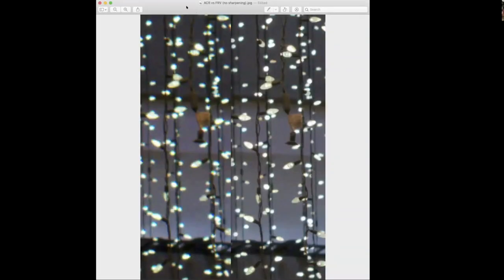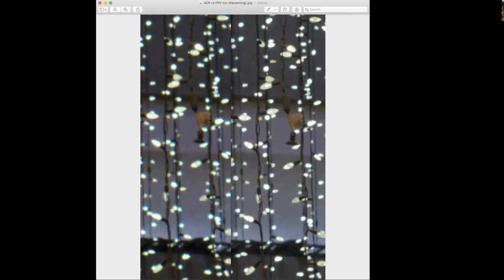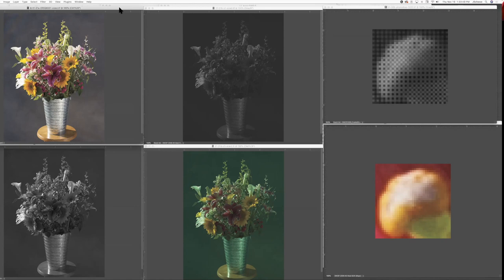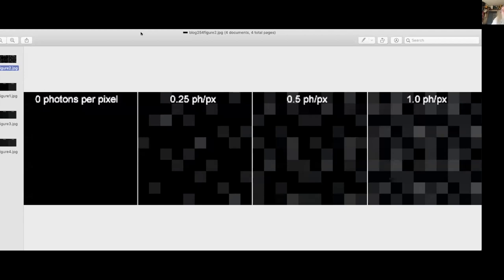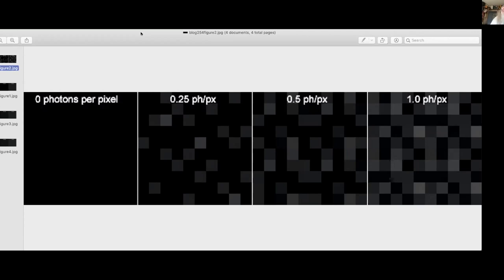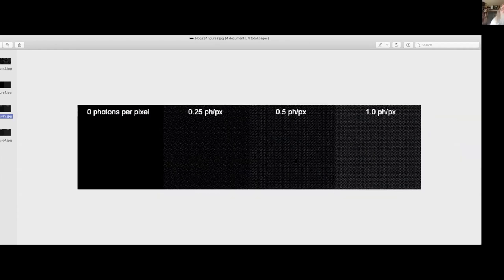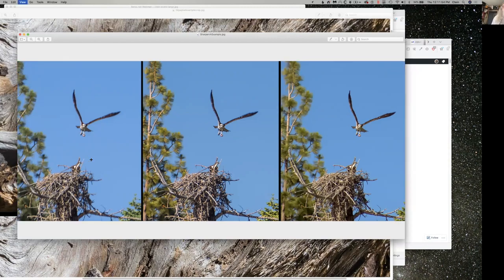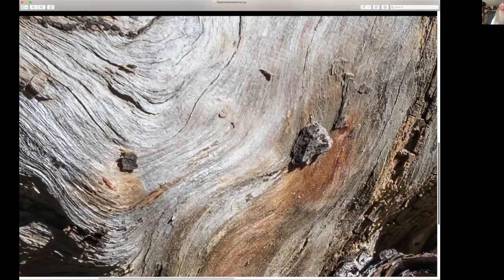Conversation with Ctein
Ctein talks about physics and photography. We also branch out into the ethics of sky replacements and other varied topics with Jeff Schewe and others.